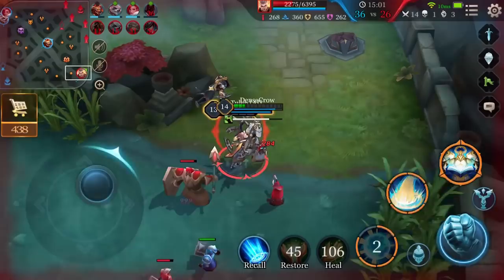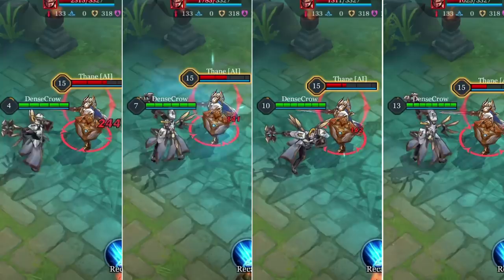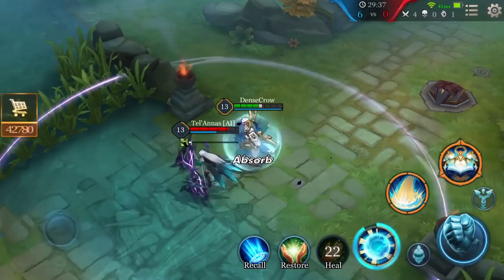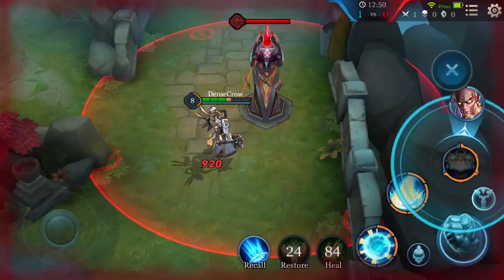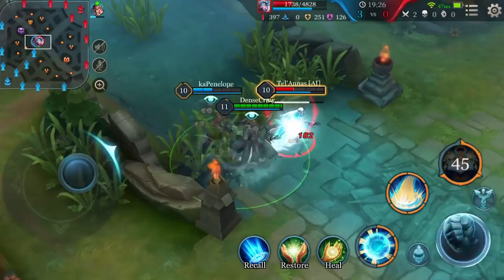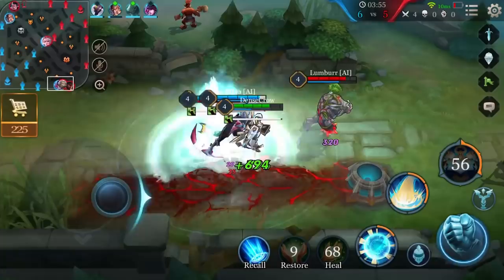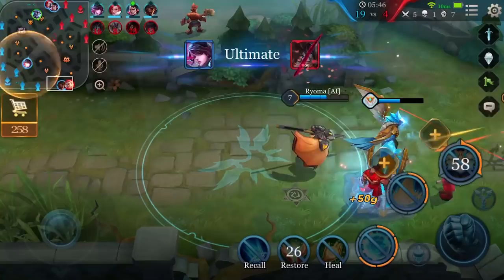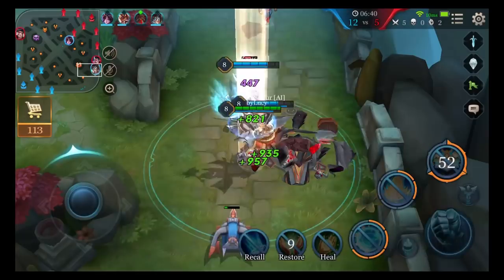Xeniel: Hero Spotlight | Gameplay - Arena of Valor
Welcome to the Xeniel hero spotlight!

Xeniel, the Immaculate is an all-around Tank, excelling both in defense and control.